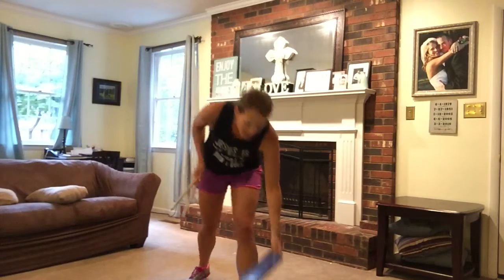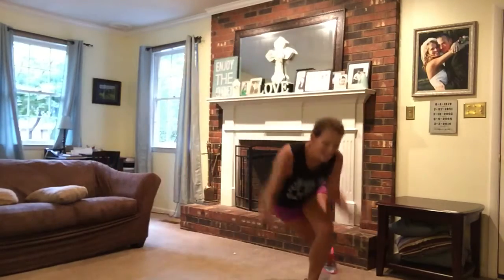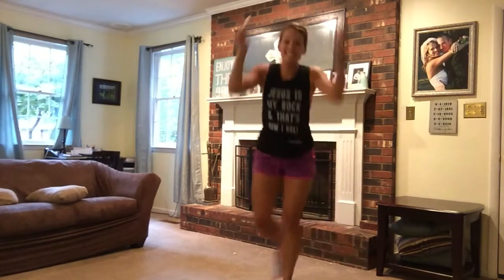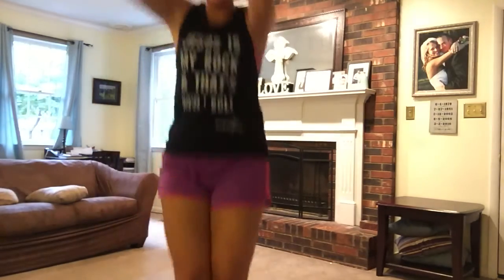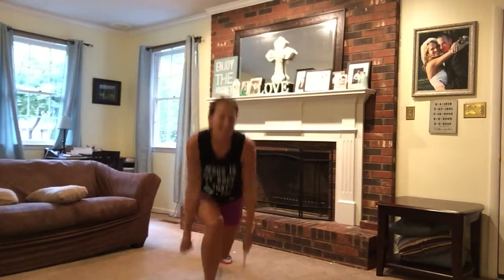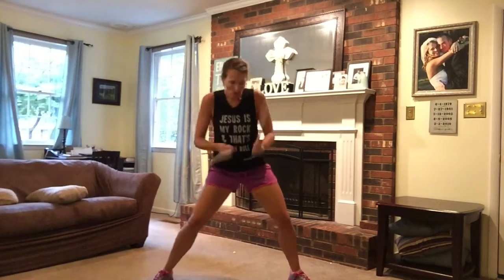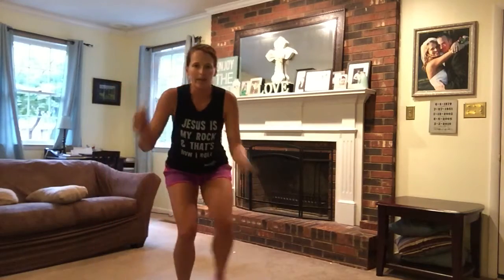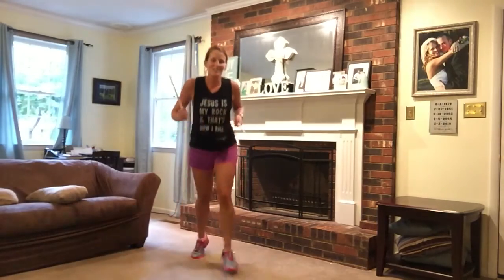Drumsticks with Plyometrics Workout "Move (keep Walkin')"